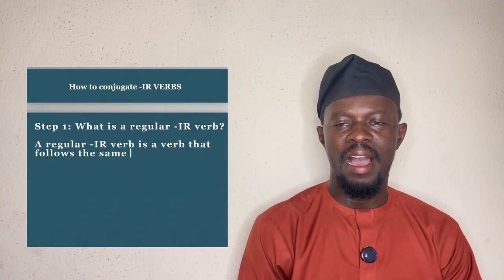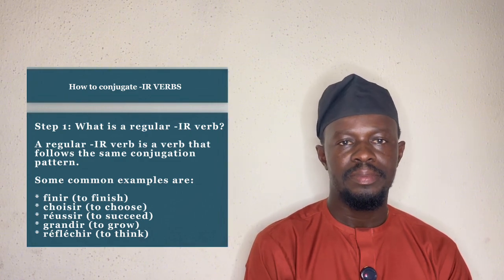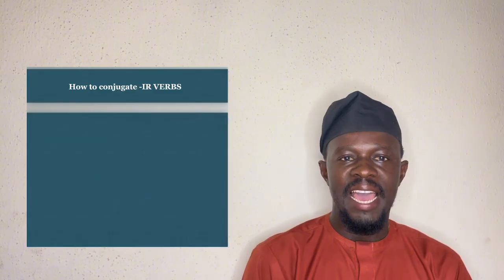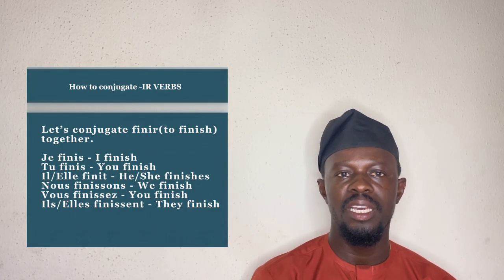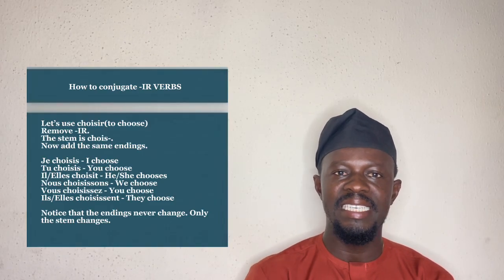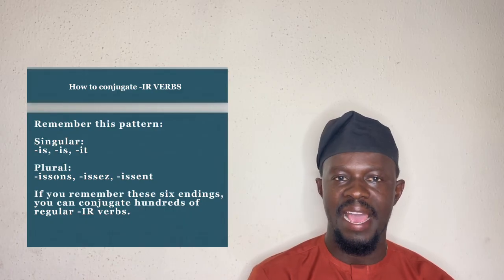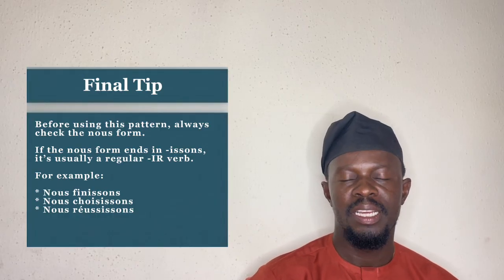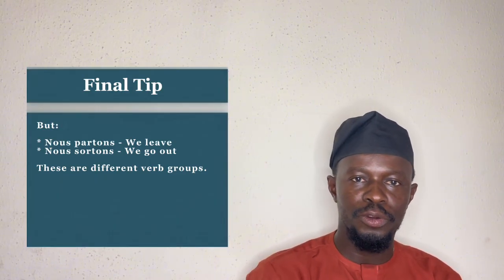The Pattern Behind Every Regular -IR Verb in French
Bonjour and welcome back to Frenchified with That French Dude! 🇫🇷 Ready to unlock your French fluency? Today, Coach Sam is breaking down how to conjugate regular -IR verbs in the present tense.

If you mastered our previous lesson on regular -ER verbs, you're going to breeze through this one because regular -IR verbs follow a highly predictable, simple pattern.

In this beginner-friendly A1 French lesson, you will learn:
✅ What a regular -IR verb is (and which ones to avoid!)
✅ How to easily find the verb stem
✅ The 6 essential endings you need to memorize
✅ A simple trick to verify if an -IR verb is regular or irregular

Grab your notebook, pause the video for the practice challenge, and let's master French verbs together!

⏱️ TIMESTAMPS
0:00 - Introduction
0:28 - Step 1: What is a regular -IR verb?
1:18 - Step 2: How to find the verb stem
1:38 - Step 3: Regular -IR endings & Conjugating 'Finir'
2:28 - Step 4: Conjugating 'Choisir'
3:00 - Step 5: Easy memory trick for endings
3:22 - Practice Time: Test yourself with 'Grandir'
3:51 - Final Tip: The 'Nous' form trick

In our next class, we’ll be tackling regular -RE verbs!

À bientôt, et bon courage dans votre apprentissage du français!